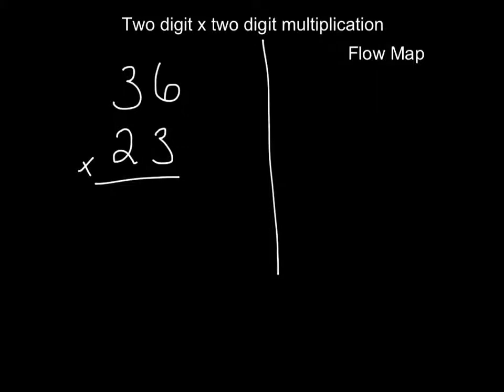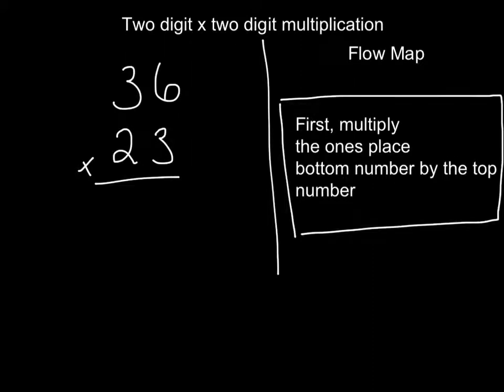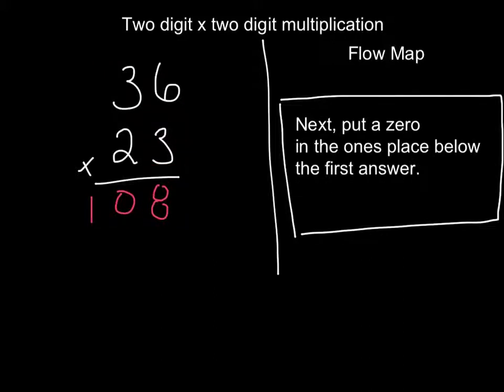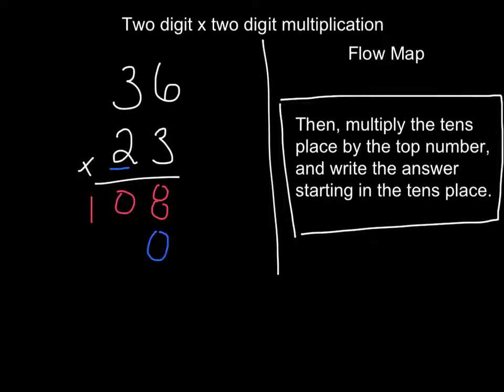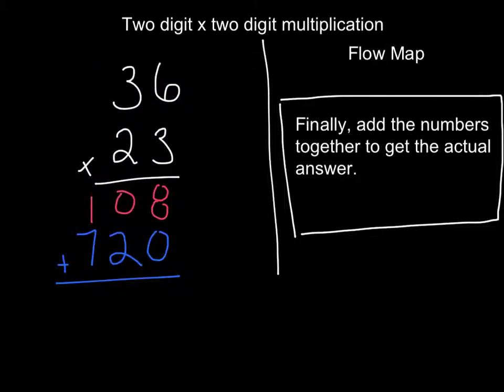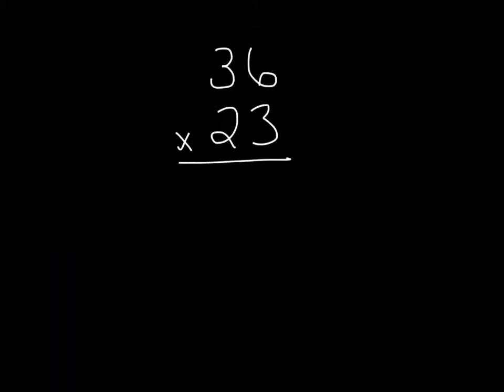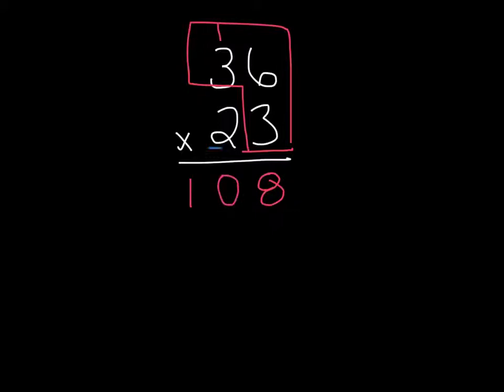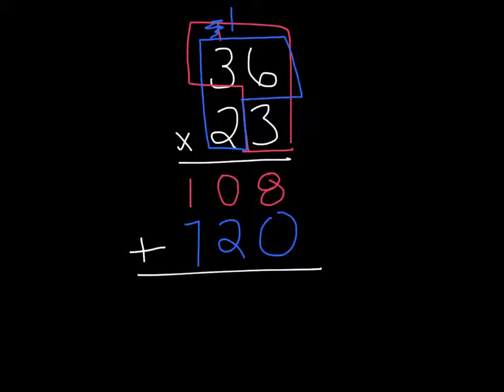Two digit times two digit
two by two digit multiplication